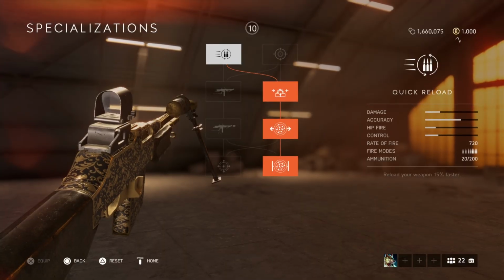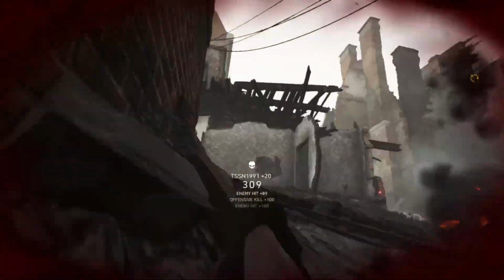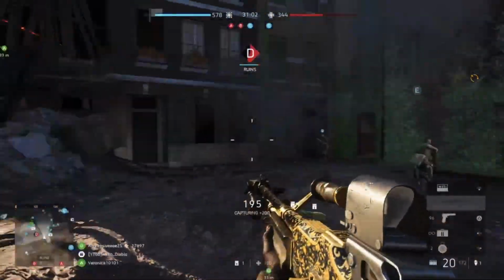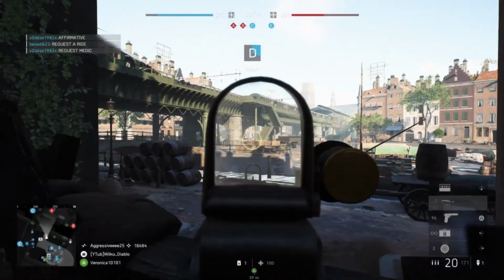Battlefield V 100+ Kills BAR Rotterdam Conquest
🔥 BAR 100+ Kills Rotterdam Conquest in Battlefield V 🔥

😈 COMMANDS : Activate these in live chat!